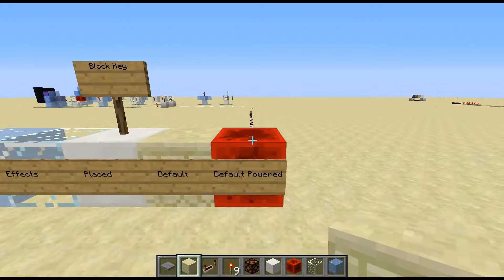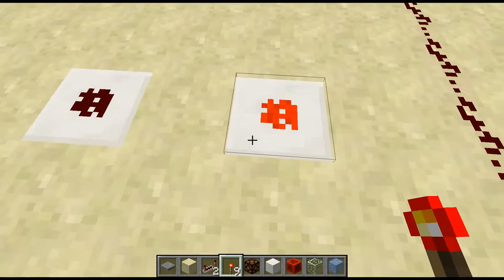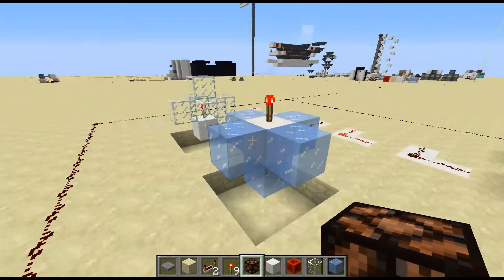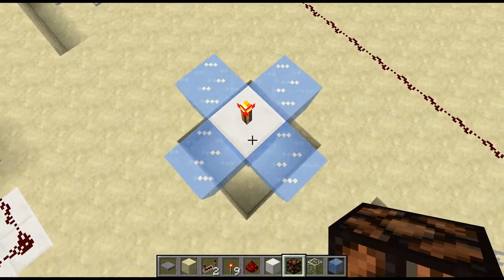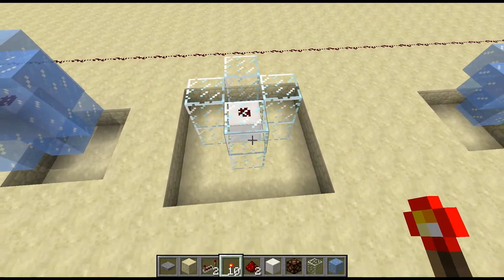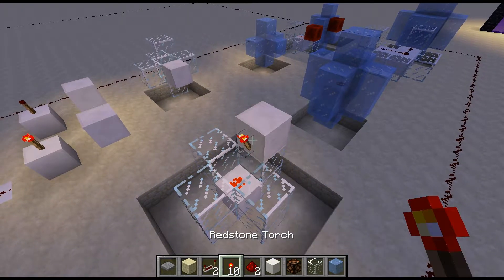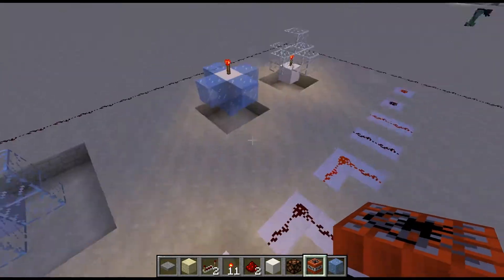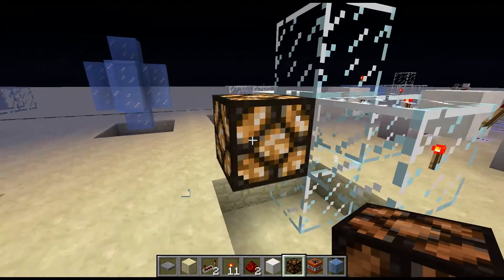Minecraft Redstone Barebone Basics Tutorial - Episode 1 -Wire and Torches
In this video we get down to the bare basics of how redstone functions. Aka redstone for dummies, but who knows. Those of you who frequently do redstone might learn something too!